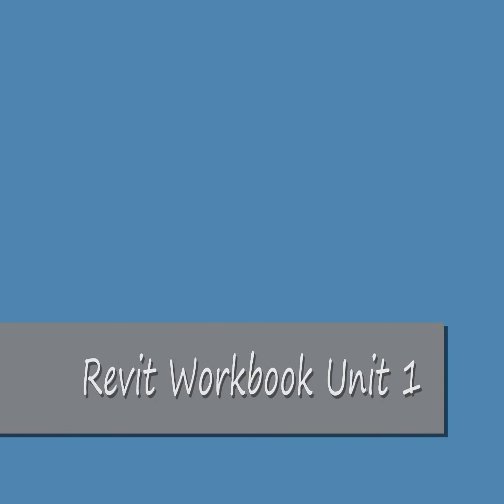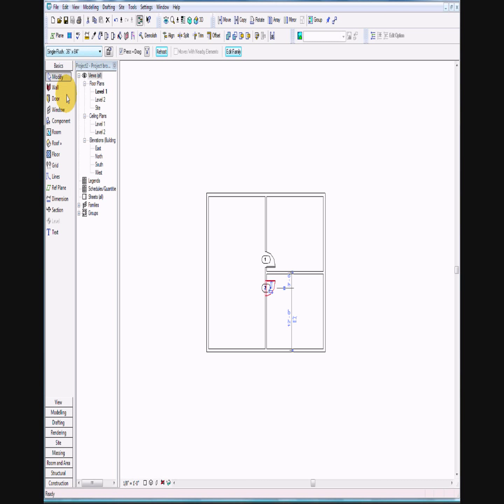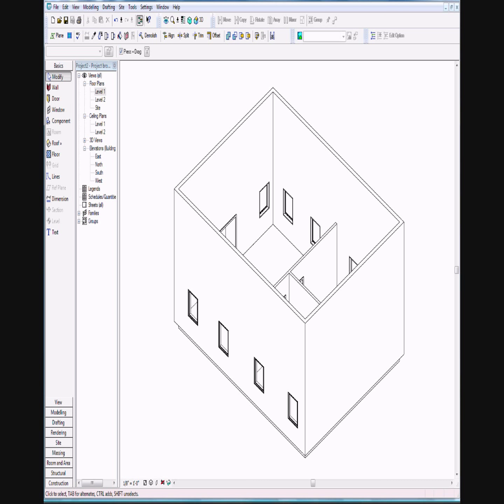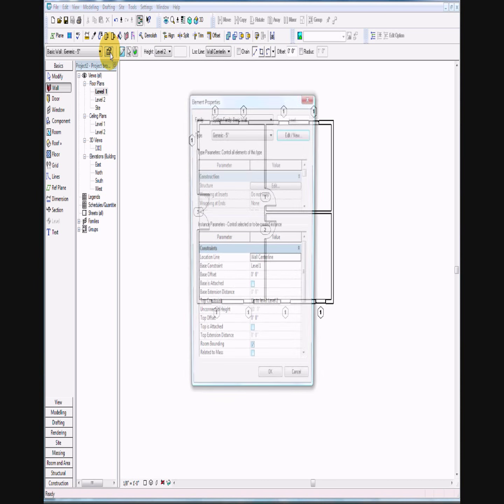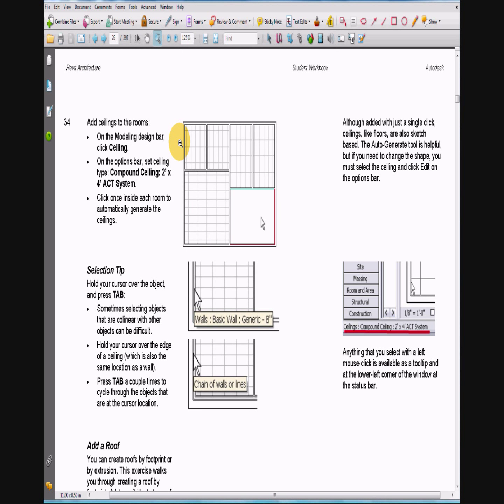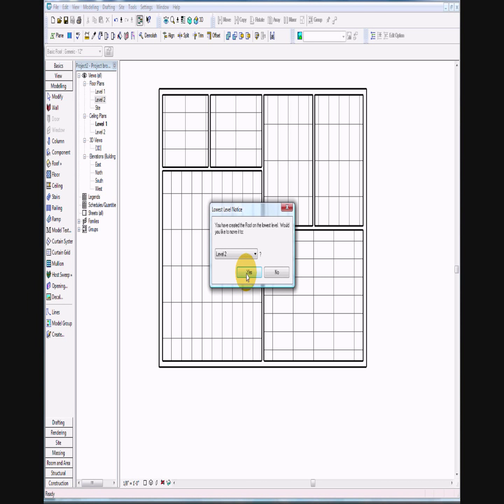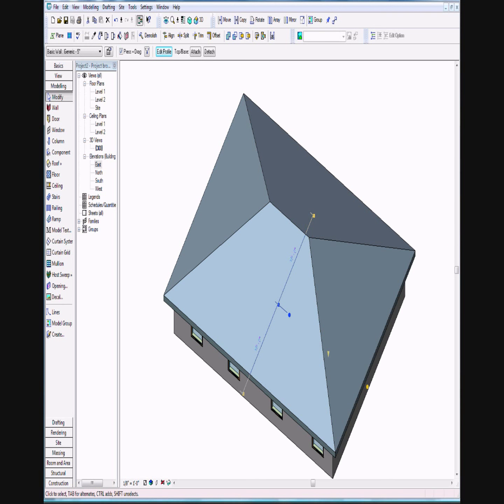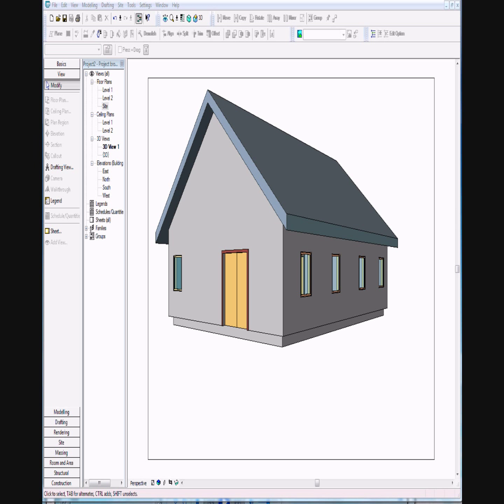Revit - Two Story House 1